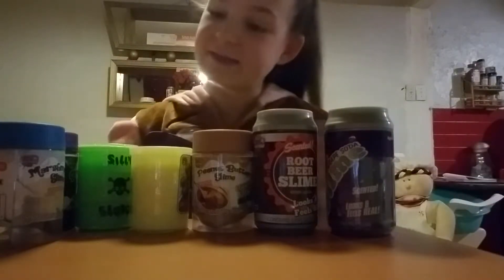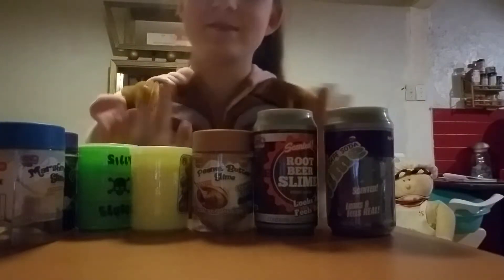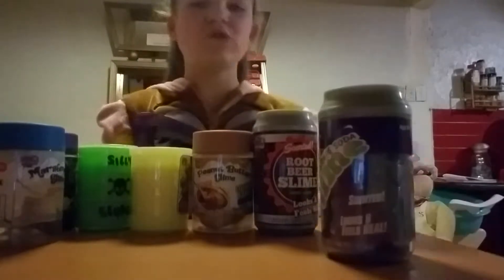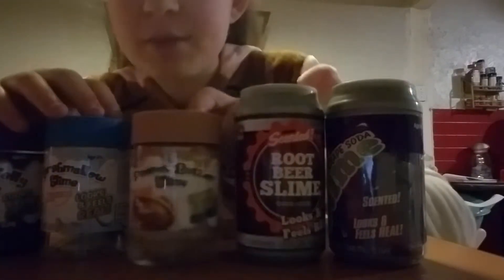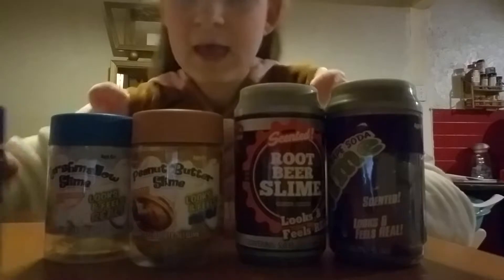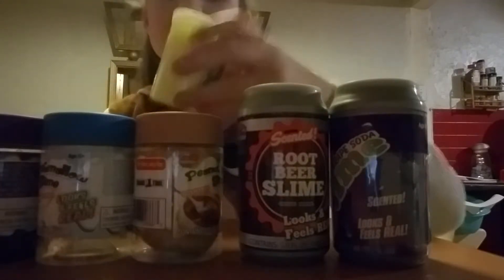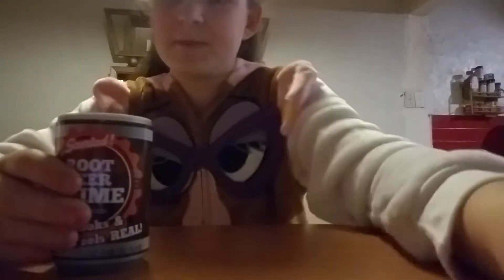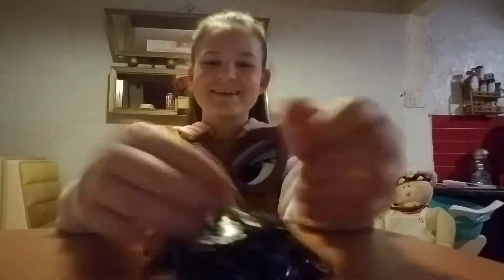100% honest store bought slime review